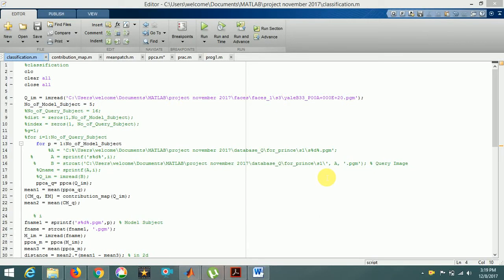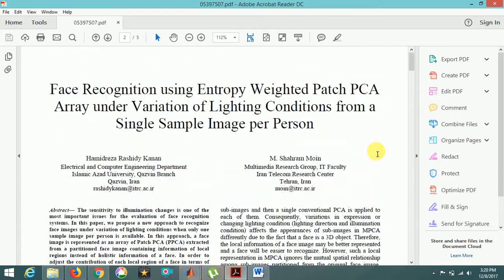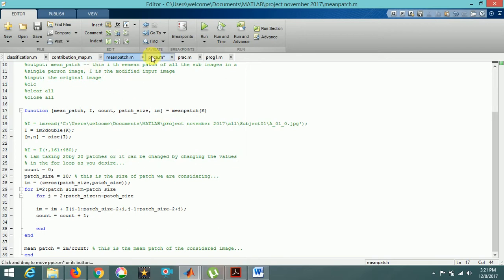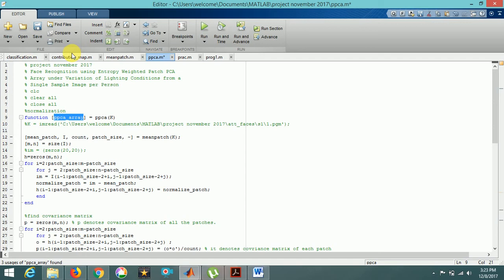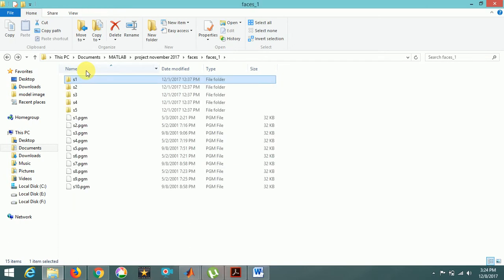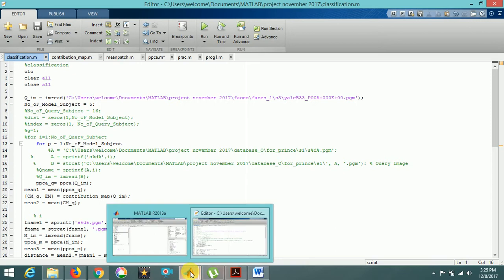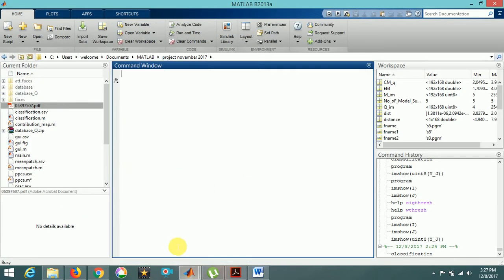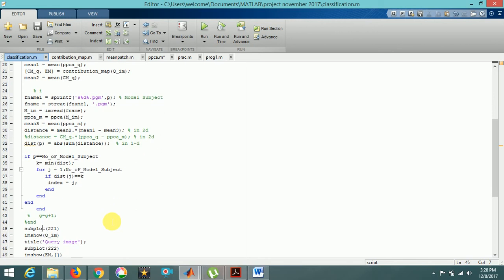Face Recognition using entropy weighted pca array under variation of lightning conditions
-Face recognition  Algorithm based on PCA
-Face Recognition using Entropy Weighted Patch PCA Array under Variation of Lighting Conditions from a Single Sample Image per Person